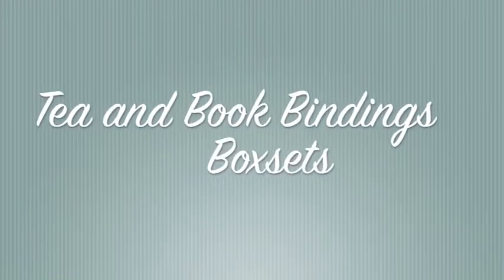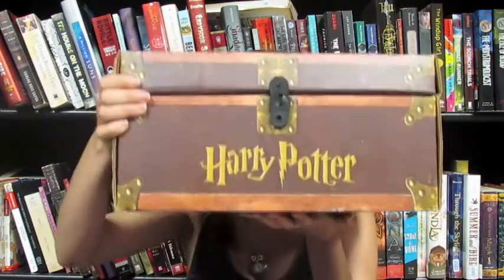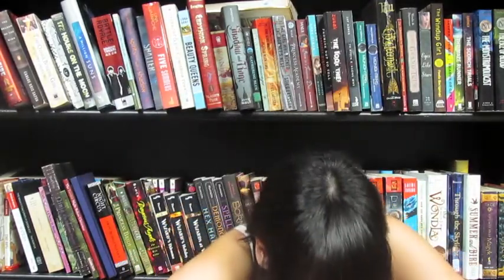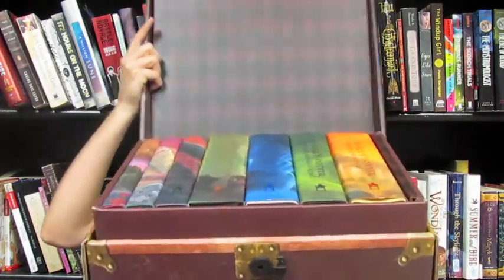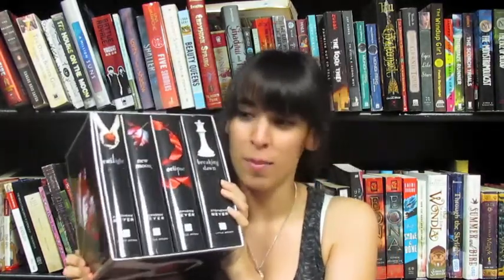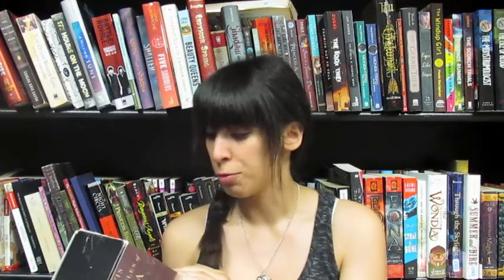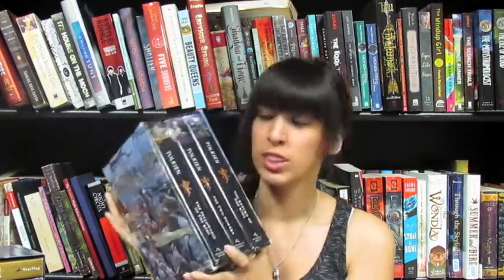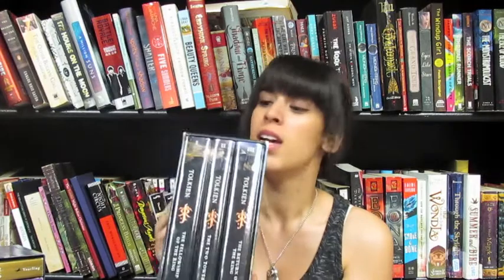Boxsets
The video where I show you all of my boxsets.